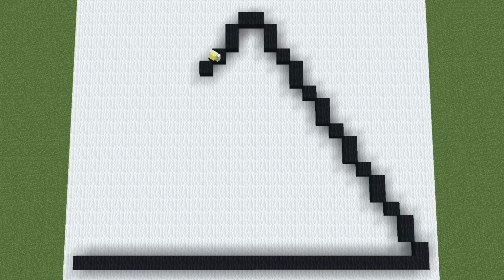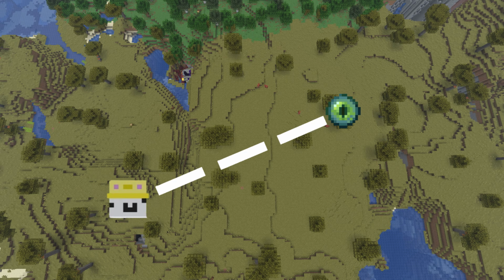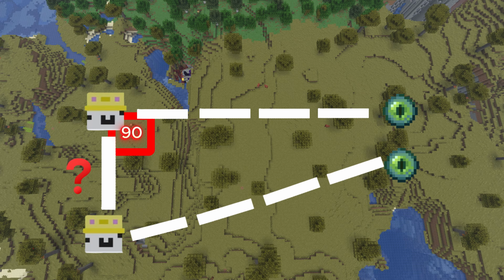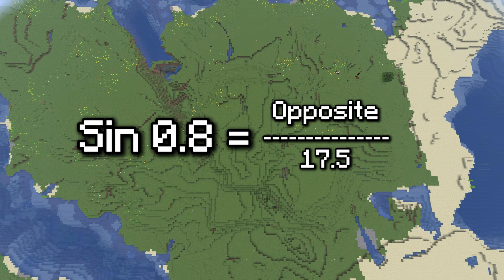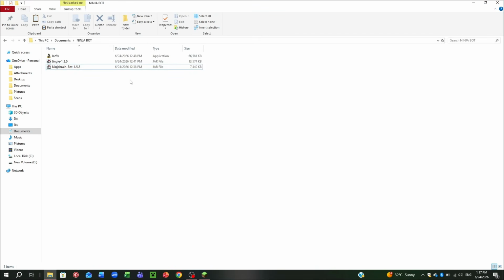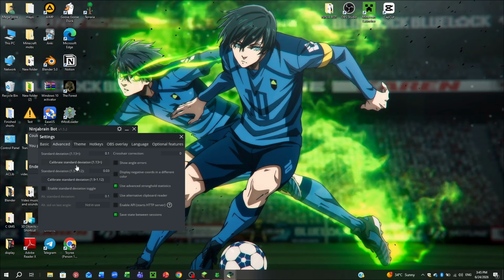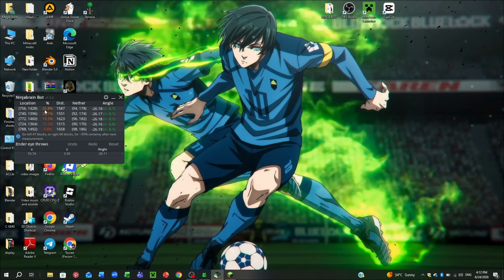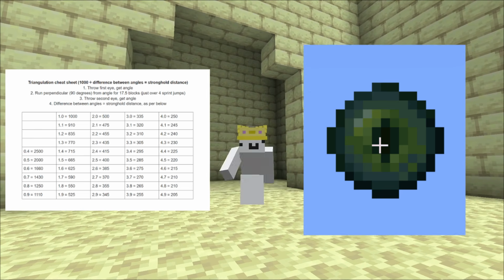Find Strongholds 10x FASTER With This Trick!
In this video, I teach you the Triangulation Technique which ALL SPEEDRUNNERS USE to find stronghold fast using only 2 ender eyes.

Jingle Download (jingle can do a lot more than shown in the video so I recommend reading the main GitHub page to learn about all the features)
(Jingle and Ninjabrainbot are programs you open and not fabric mods)

If your jar files don't open properly download and run Jarfix

ALSO THESE ARE ALLOWED ON MC RANKED SPEEDRUNS